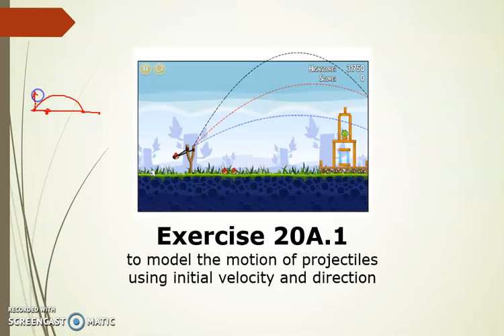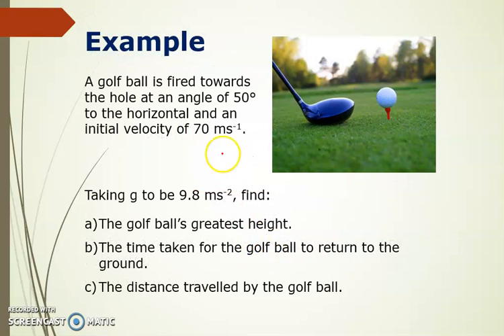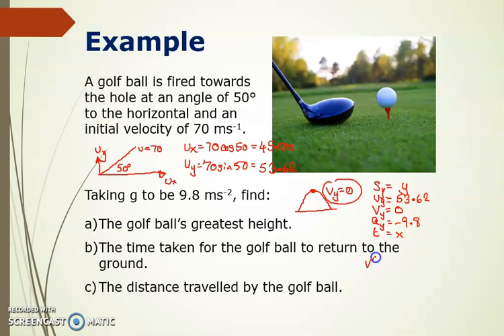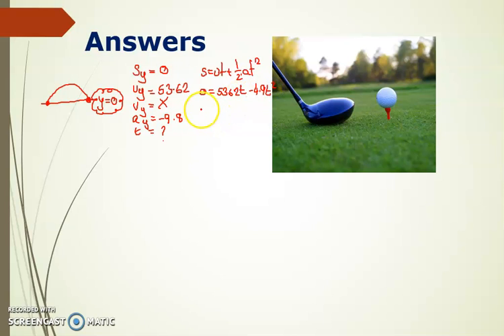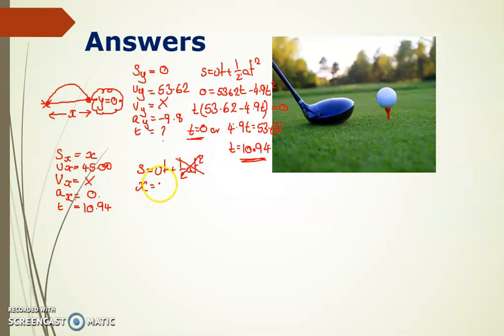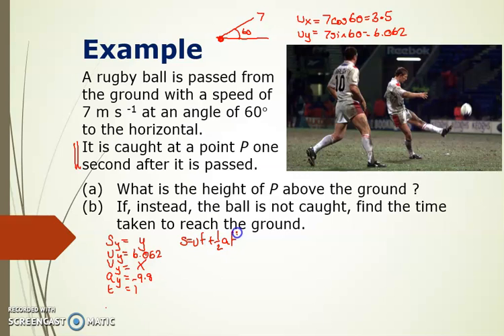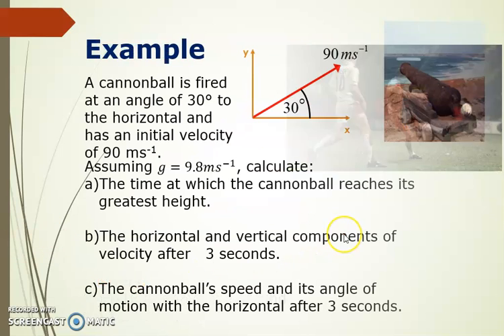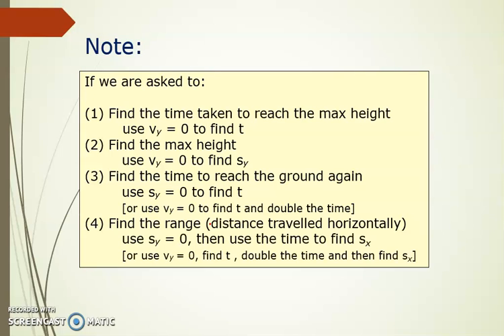Ex 20A.1 - Modelling Projectile Motion - Y13 A Level Maths